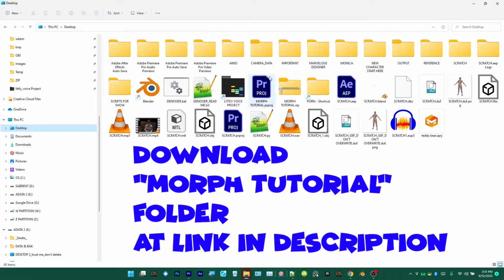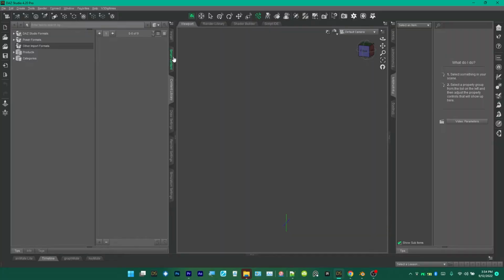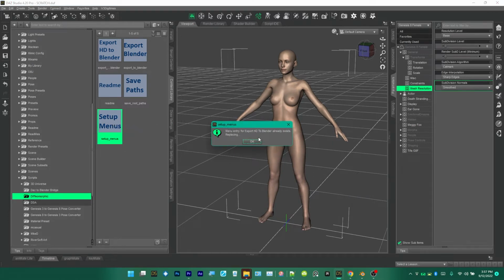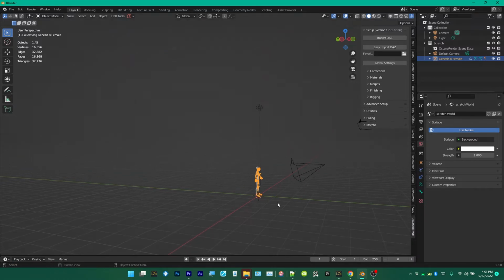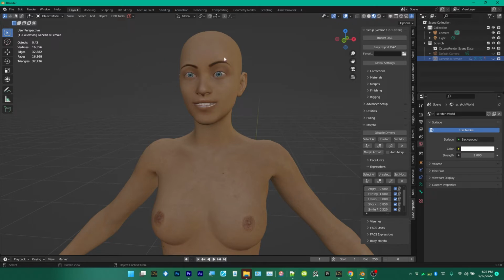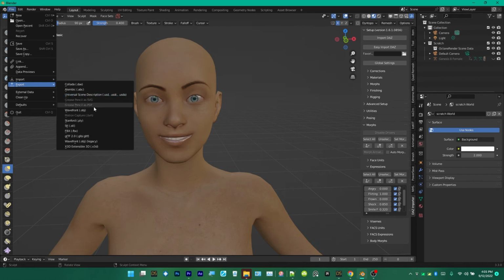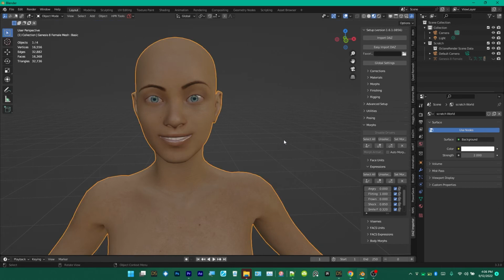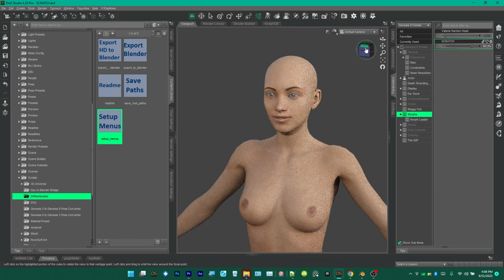Sculpting DAZ STUDIO MORPHS in BLENDER is Now Even Better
Here we discuss a new way to sculpt Daz Studio Morphs in Blender

A BETTER WAY, Using The DIFFEOMORPHIC ADD‐ON

For more information on what you can do with this
where you will learn how to
CREATE A MORPH in BLENDER using CHARACTER you PURCHASED from the DAZ STORE

MY DIFFEOMORPHIC DOWNLOAD FOR DAZ AND BLENDER supplied HERE for ease of use.

GENESIS 9 IS DAZ STUDIOS LATEST GREATEST 3D CHARACTER SYSTEM!!

 Hope you enjoy my tutorial and the new possibilities that it creates for creating awesome 3-D character animations using DAZ STUDIO & BLENDER if you have any questions about my METHOD or the PURPOSE of this video please leave a comment and I will get back to you as soon as possible...

Assets used in the thumbnail(Daz assets were used)